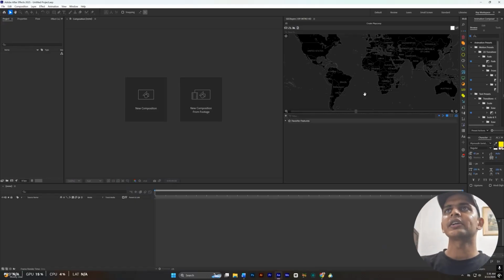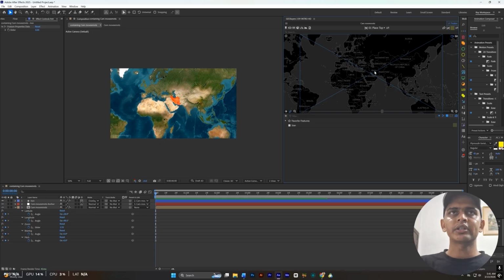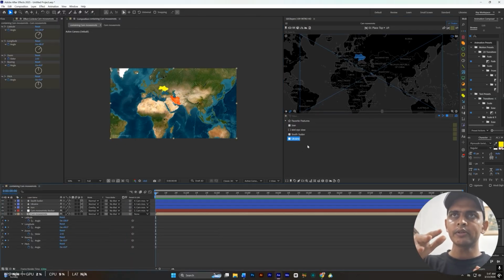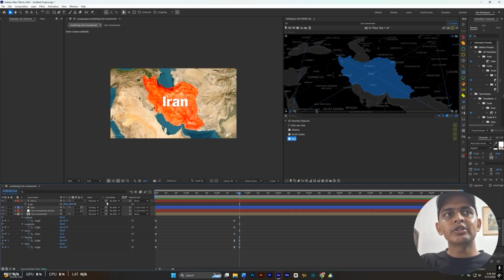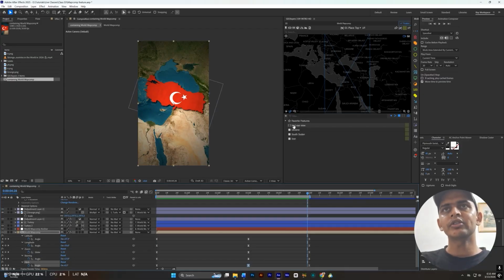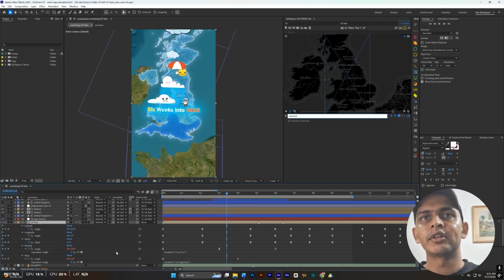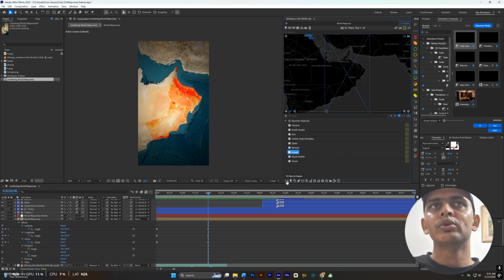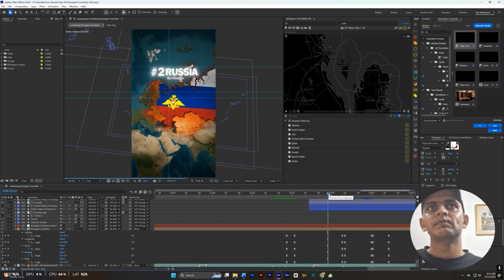Class 03 - On Camera Movements for Map Animations | Geolayers3 Course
In this video, we will look at the five properties that control camera movements in Geolayers3 such as Longitude, Latitude, Zoom, Pitch(Tilt) and Bearing (Rotation). Moreover, i share my mapcomp animation setups for working with single country, two countries and multiple country video projects. Besides that I share techniques to save time and make your map animations more dynamic. I also share tips to smooth the camera movements animations to make sure the motion never hits zero throughout the animation.